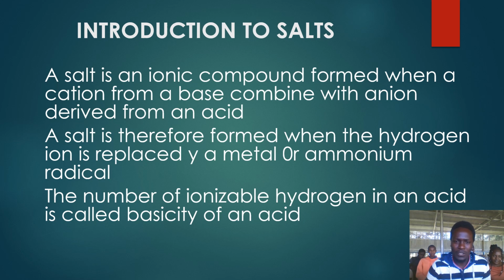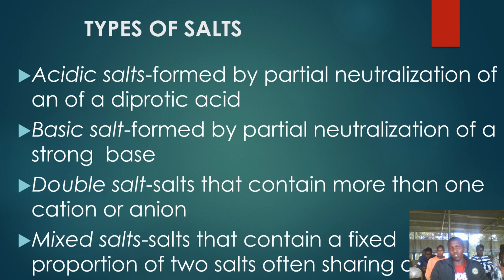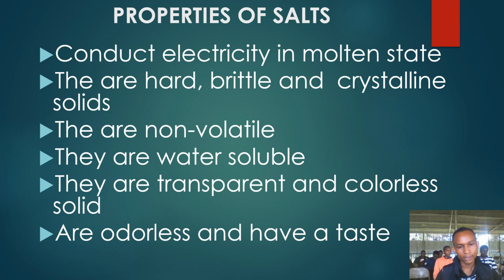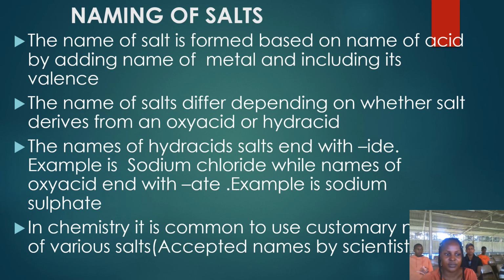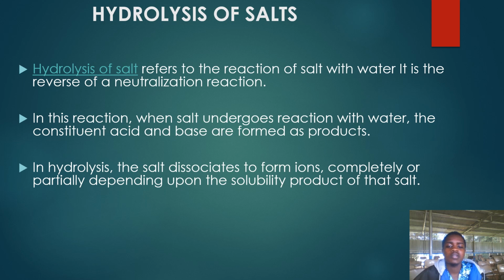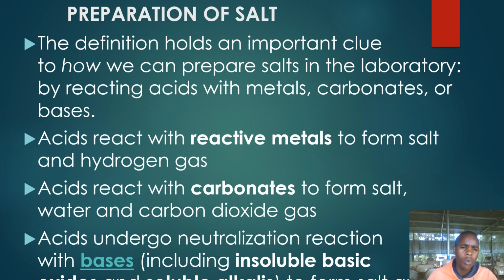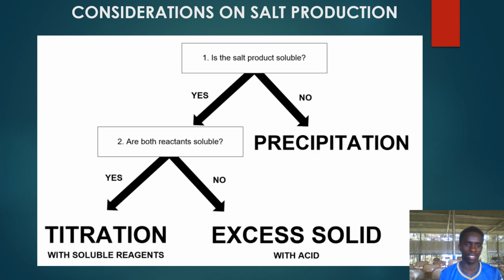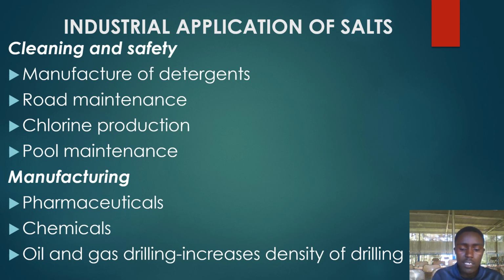SALT Form 2 work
Introduction to salts